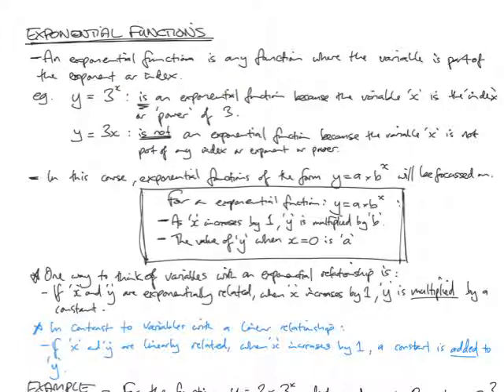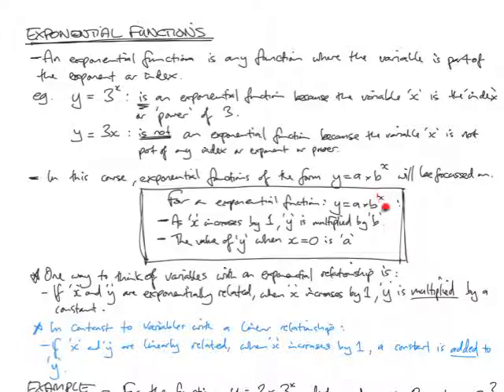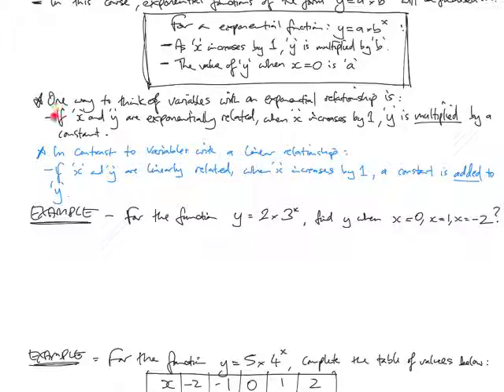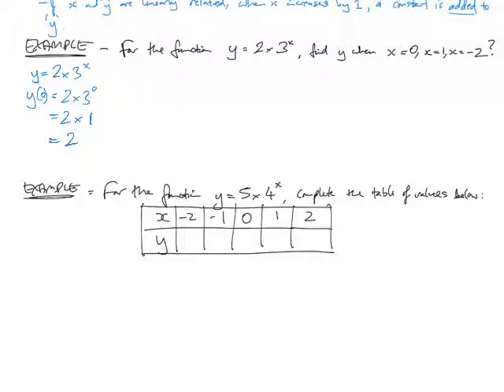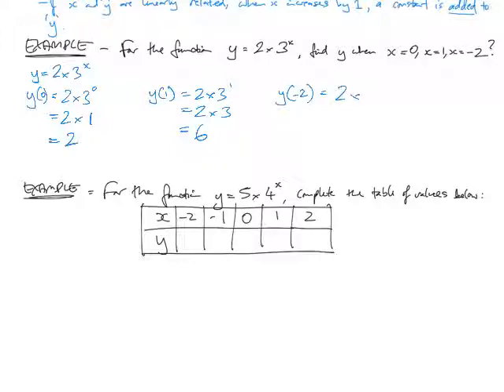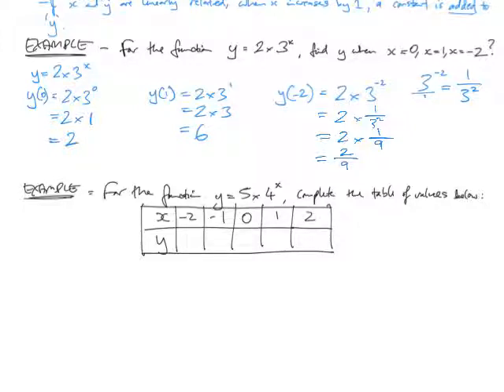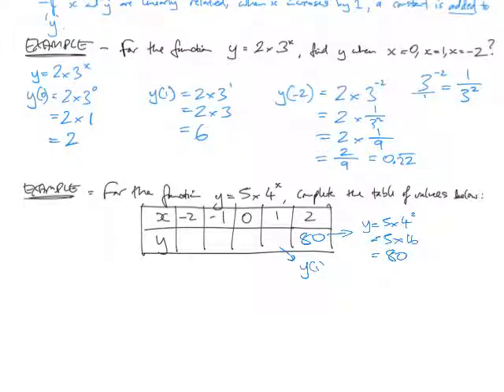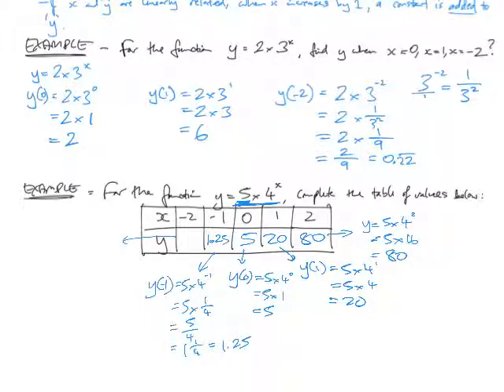Exponential Functions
Video on Exponential Functions.